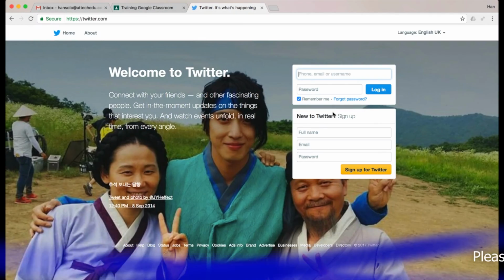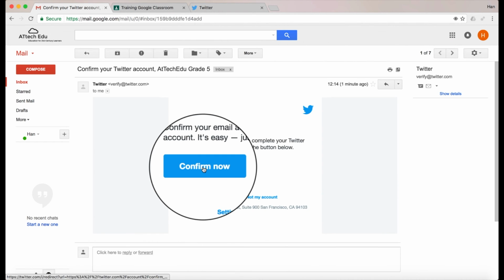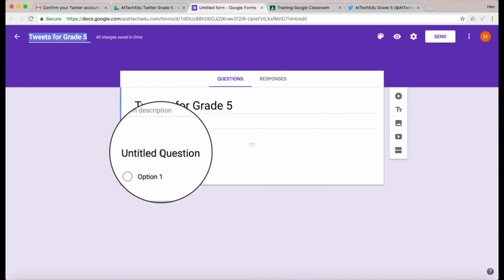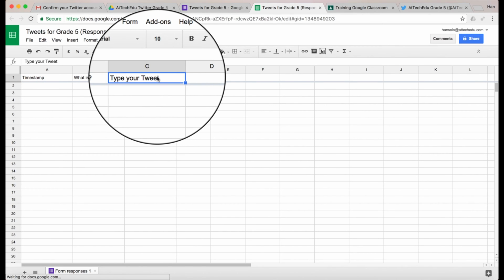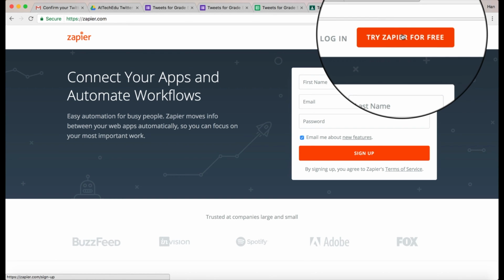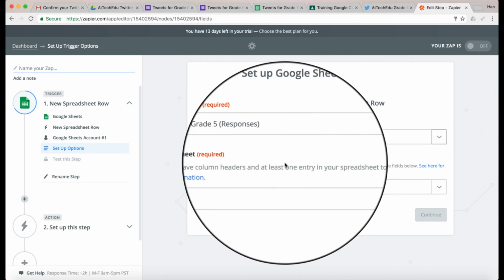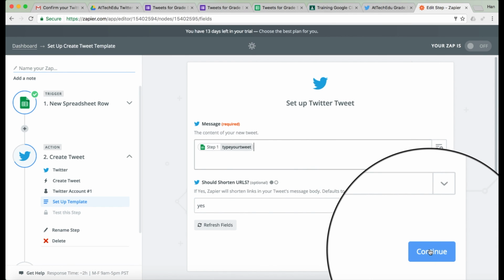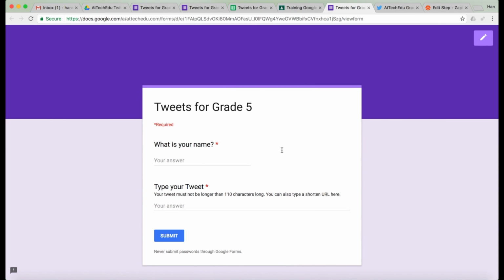The Edtech Files - AtTechEdu News - Ep 4 - Primary & Elementary students tweeting using Google Forms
This video may be seen as controversial for some. It may be seen as against the TOS of Twitter. Twitter TOS states:

"Our Policy Towards Children.
Our Services are not directed to persons under 13. We do not knowingly collect personal information from children under 13. If we become aware that a child under 13 has provided us with personal information, we take steps to remove such information and terminate the child’s account. You can find additional resources for parents and teens

With this in mind since this method of students tweeting does not breach this statement, ie, the method does not collect any student information that is tweeted out. It does not allow students to create a twitter account. By using the supplement video teachers can authorise tweets from the Google Spreadsheet, therefore monitoring what the students have to say. Since students are tweeting through a class monitored account and students do not have there own account and have therefore not provided Twitter with any personal information, I feel that this method is completely legitimate and I would encourage teachers teaching primary level children to use it, as Twitter is a great learning resources if used effectively and taught with Digital Citizenship.

Using Zapier allows you to take information from a Google Form/Sheet and "Zap" it to other apps, such as Twitter. The free version of Zapier allows teachers to achieve what is in this video without purchasing. However, there are limits, such as the zaps will be checked every 15 mins, there is a 100 limit to the number of times a zap will be run each month.

This method is a safe way to get students under the age of 13 tweeting using a classroom twitter account.

Note : Please check your school social media policy first to determine how your school treats sending out tweets in this method.

Check out other new Google Features in the following Playlist, including the New Google Sites and New Team Drive.